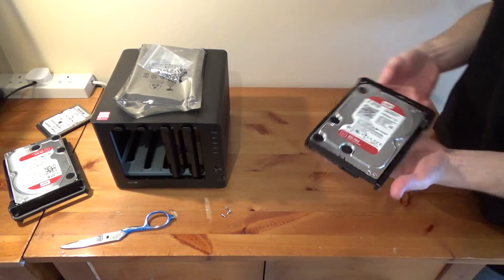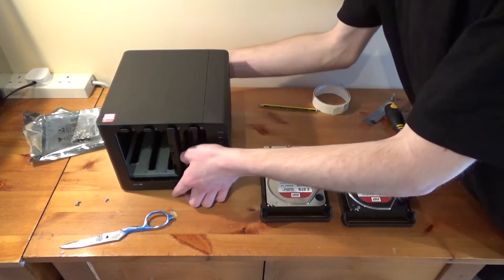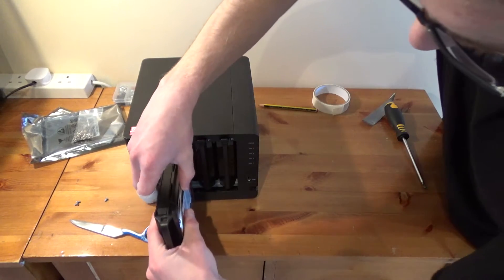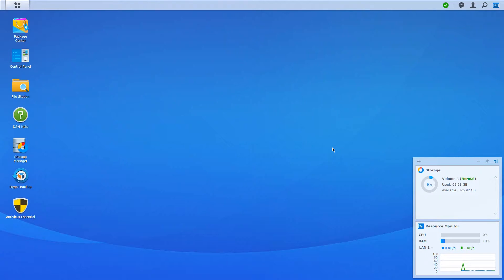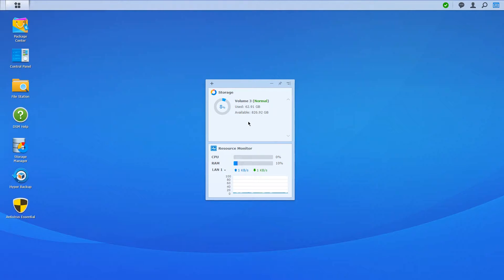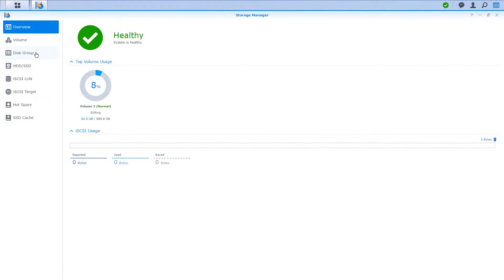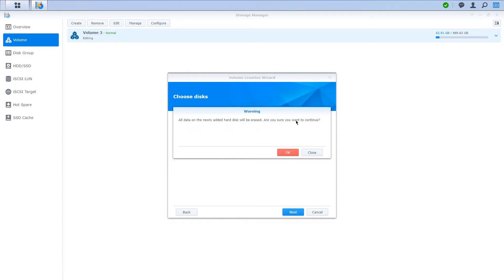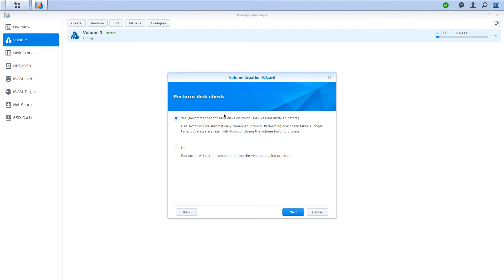Synology DS415+ NAS: Part 3 - My NAS Set Up & Performance Over A Gigabit Network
In this part, I show you how I have set up my NAS and how I have everything configured, along with benchmarks (speed tests) over the gigabit network I have. Hope you enjoy!